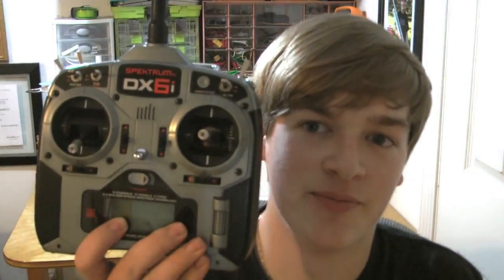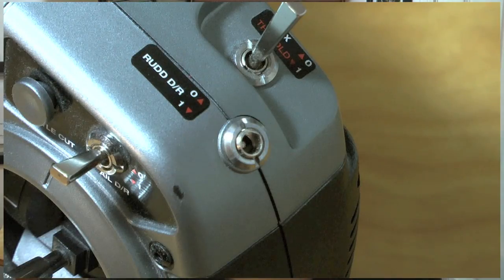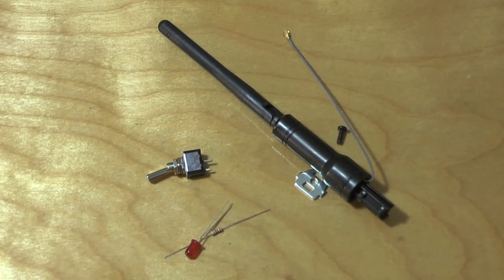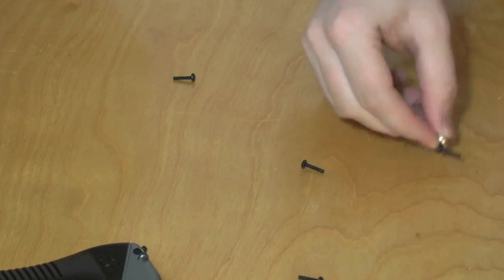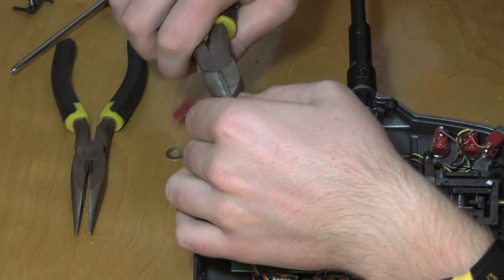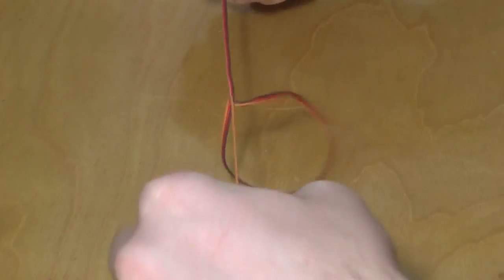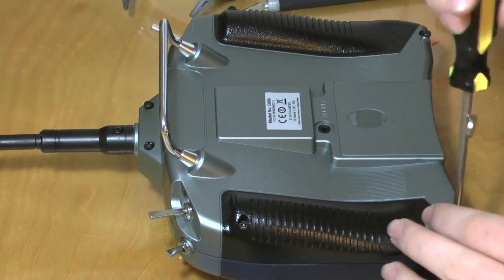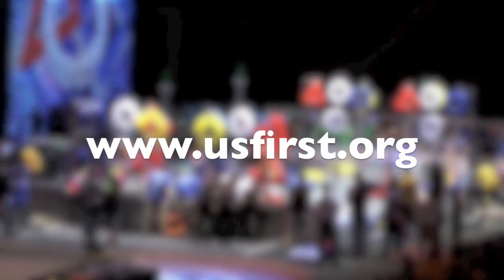DX6i Repair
Here is a tutorial on how to repair the Spectrum DX6i transmitter, here are the links to all the parts: